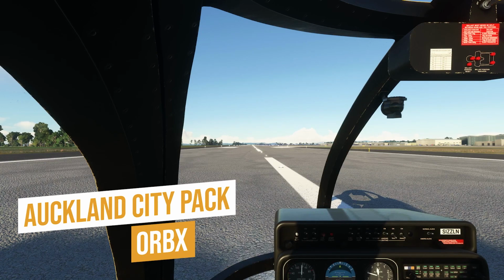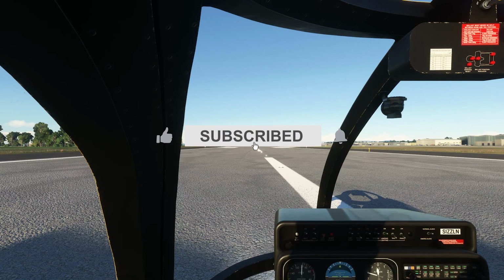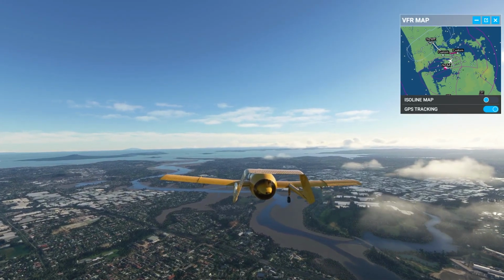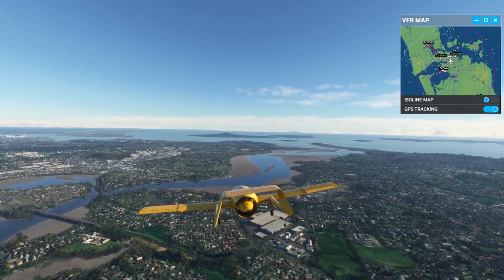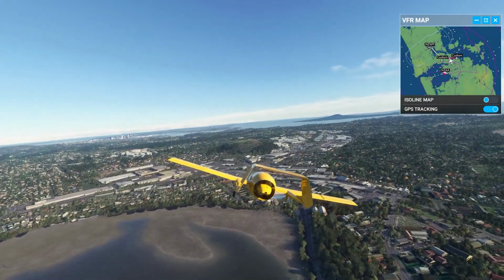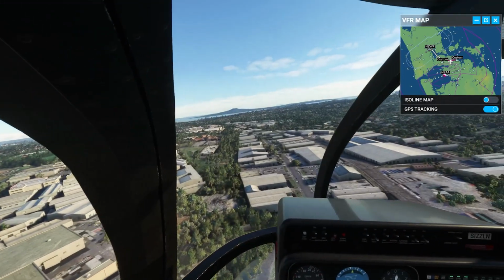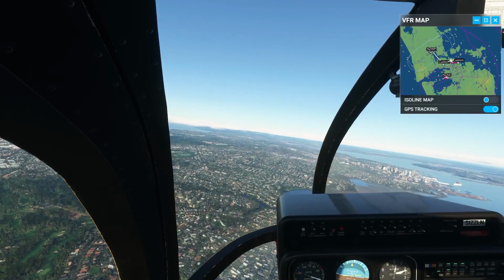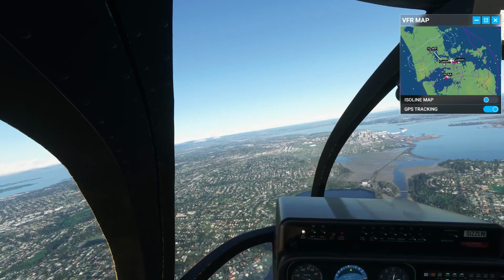Microsoft Flight Simulator | Landmarks Auckland City Pack by Orbx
126 Views - Mar 7, 2024

⭐ DLC Used ⭐

Want to join the SizzlingPopcorn community events? Find out more details here on our Discord

GRAPHIC SETTINGS:
High-End

SPECS:
64GB RAM
Blue Yeti